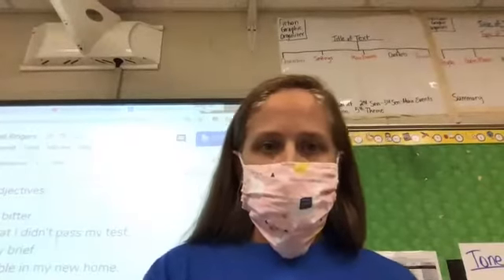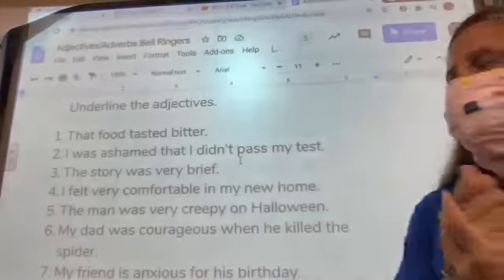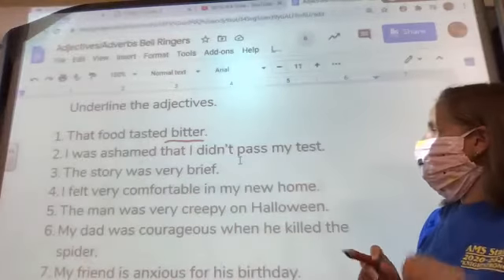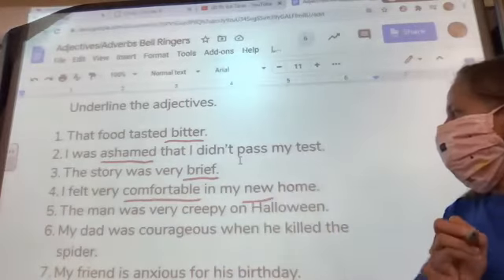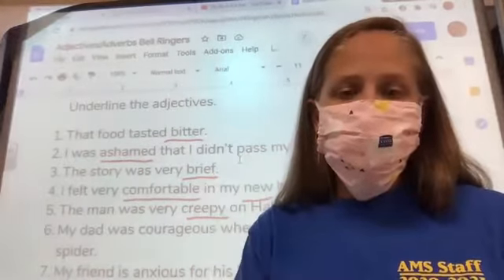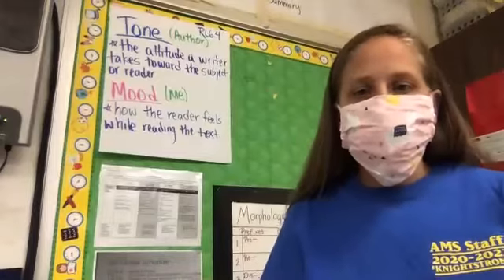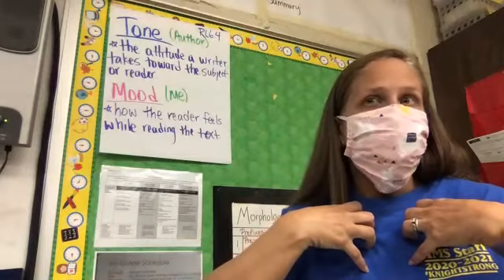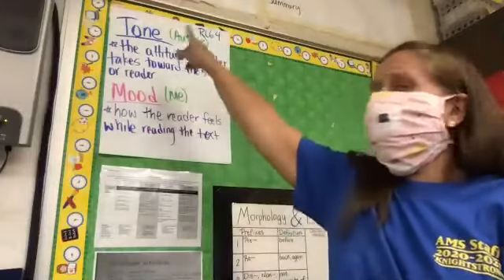Russell ELA 10/9